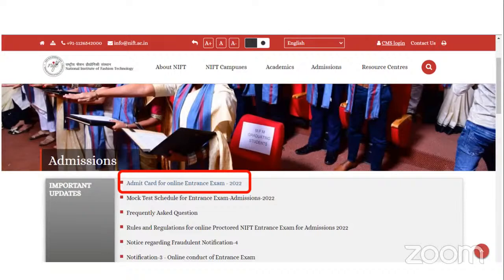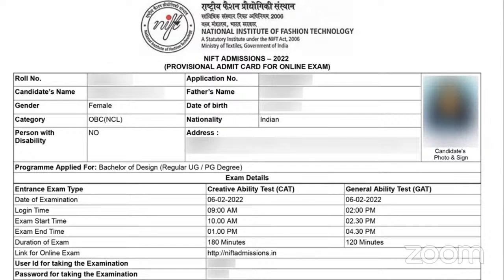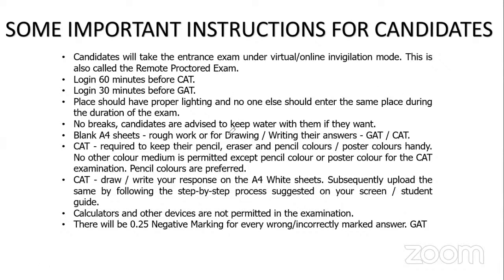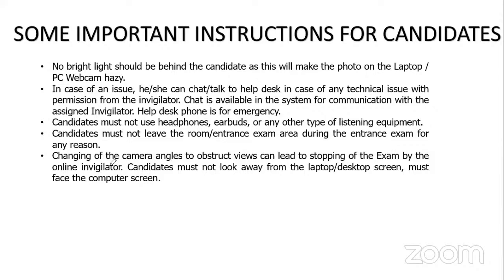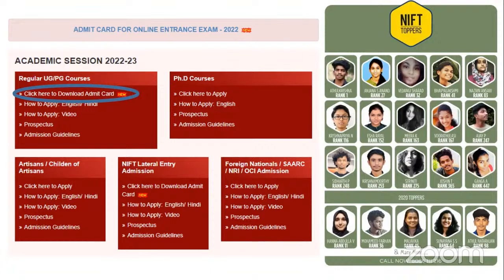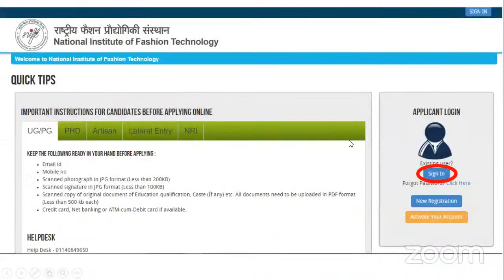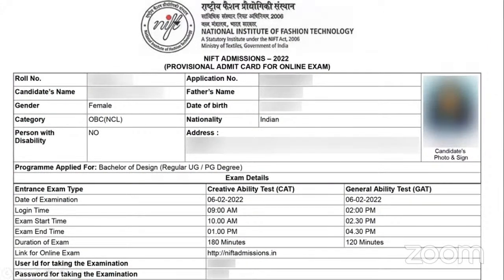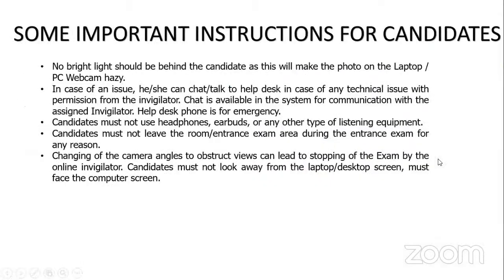NIFT 2022 UPDATES | NIFT ADMIT CARD RELEASED | ONLINE PROCTORED ENTRANCE EXAM| GAT & CAT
NIFT 2022 UPDATES | NIFT ADMIT CARD RELEASED | ONLINE PROCTORED ENTRANCE EXAM |  | GAT & CAT | NIFT 2022 UPDATES | ONLINE CONDUCT OF EXAM | QUESTIONS PATTERN | LATEST UPDATES

Come, learn with the best educators using India's best design learning app!